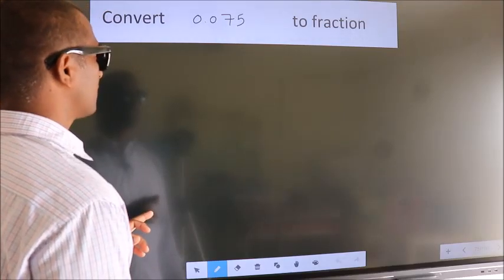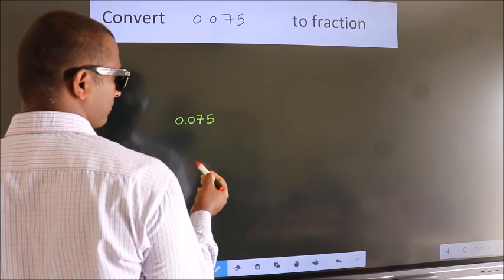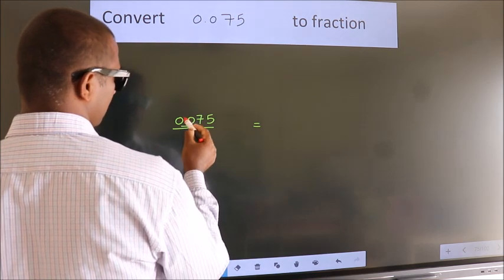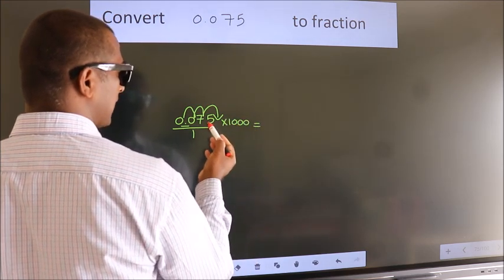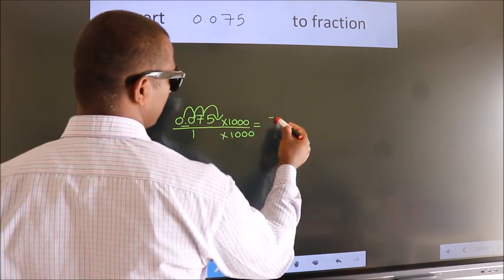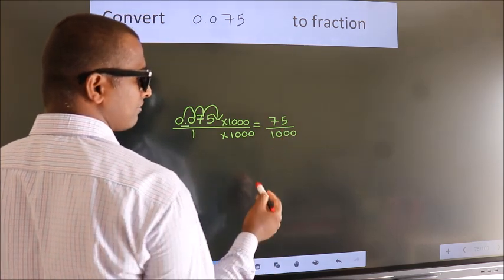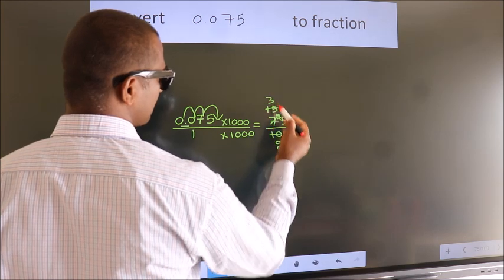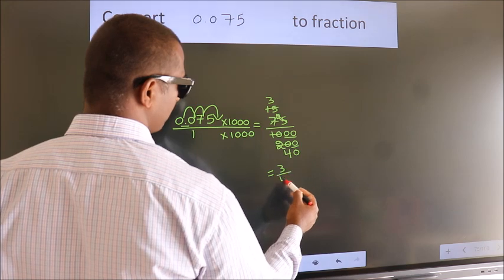CONVERT DECIMAL 0.075 = ?/? TO FRACTION